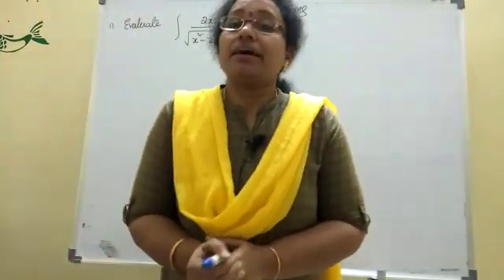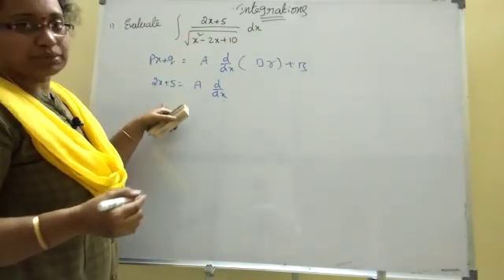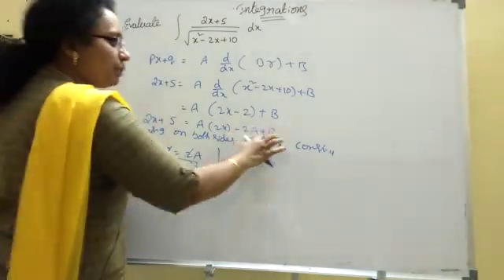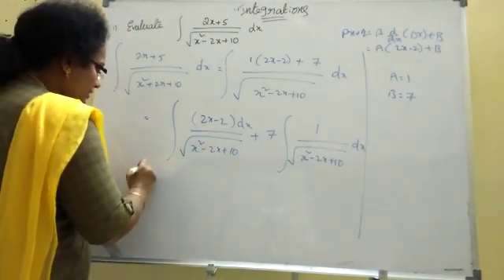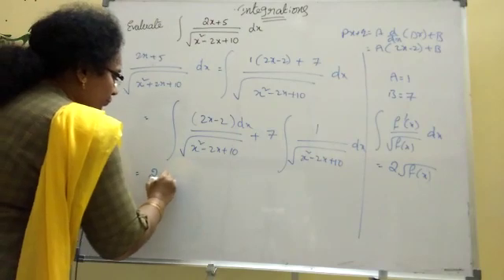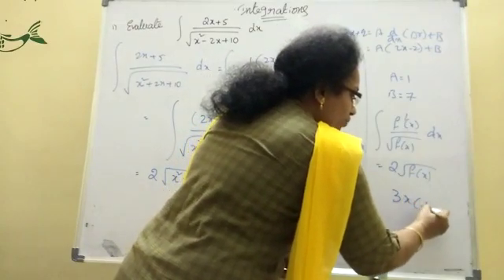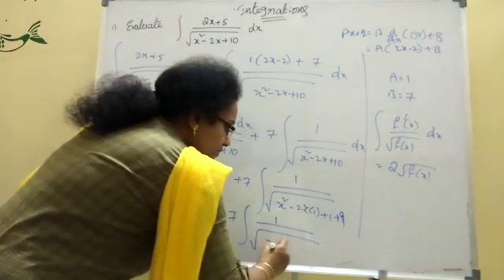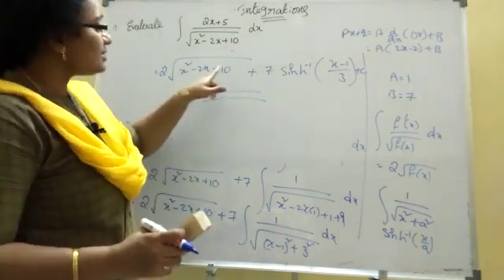Inter 2B || INTEGRATIONS LAQS || INTER BOARD EXAM IMPORTANT PROBLEMS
HI, IAM MEENA
I EXPLAINED HERE INTEGRATIONS
INTEGRATIONS WEIGHTAGE  18 MARKS
MOST IMPORTANT CHAPTER
INTEGRATIONS  LONG ANSWER PROBLEMS
SIMPLE WAY I EXPLAINED
HOW TO GET EASILY INTEGRATIONS
HOW TO SOLVE INTEGRATIONS

thankyou ,